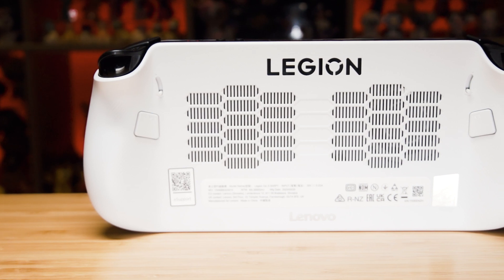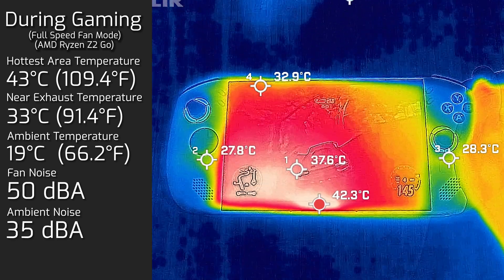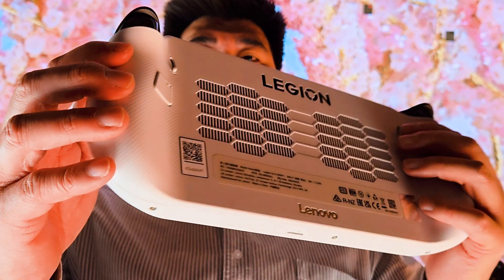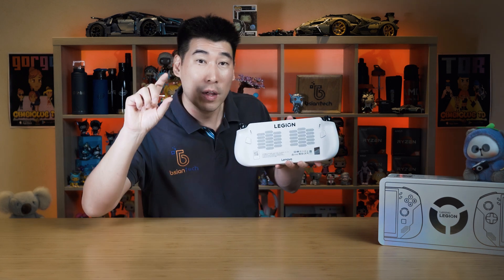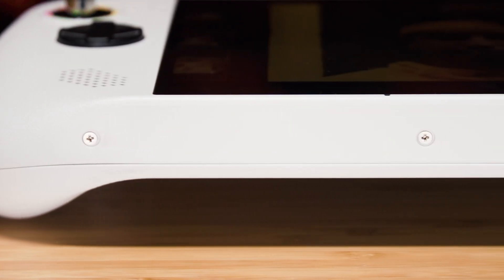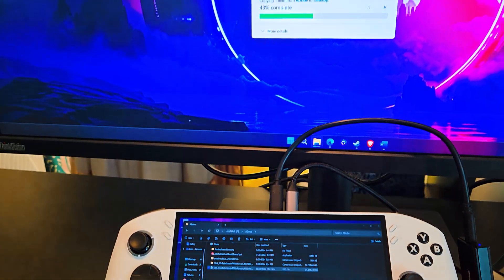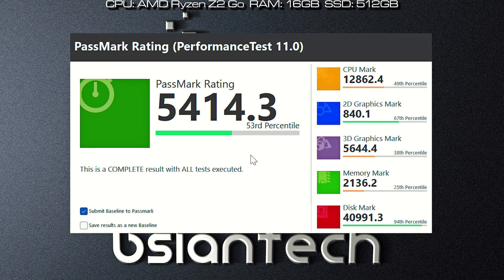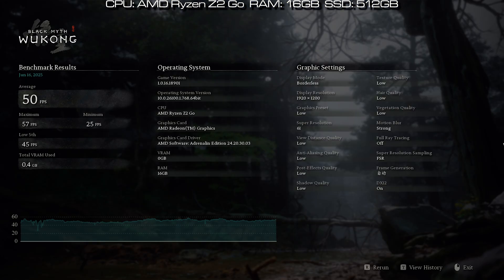This Tiny Beast Surprised Me - Lenovo Legion Go S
Lenovo Legion Go S is here, and we put it to the test to see if it lives up to the hype. From performance in AAA games to portability and battery life, this review covers everything you need to know. Is this the ultimate handheld gaming PC in 2025?

Amazon Storefront

0:00 Intro
1:12 Heart of Legion Go S - AMD Ryzen Z2 Go
2:17 Temperatures and Fan Noise
4:06 Display
4:39 Speakers
5:15 Controllers
7:09 IO Ports
7:36 Support for third party Docks and Accessories
8:13 Lenovo Legion Go S - Windows 11 or SteamOS
9:52  Benchmarks
10:35 Final Thoughts